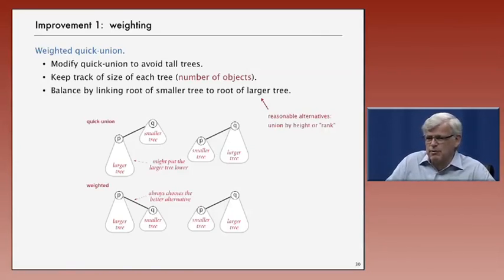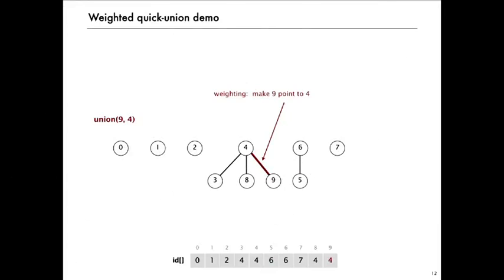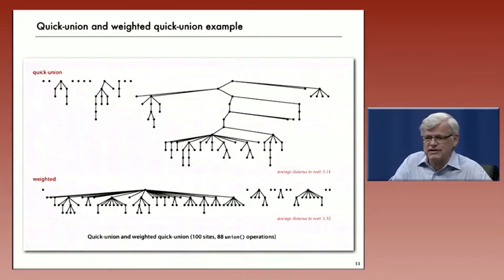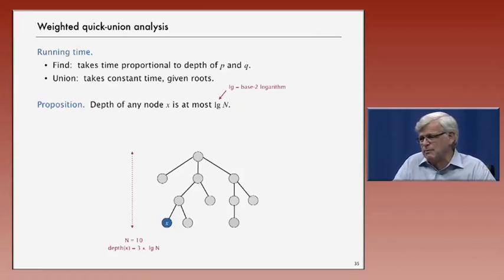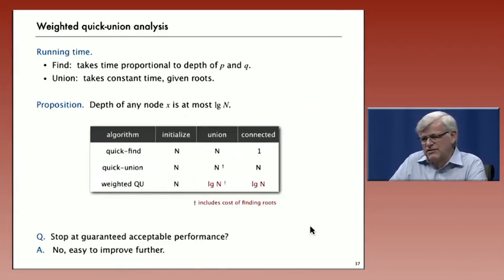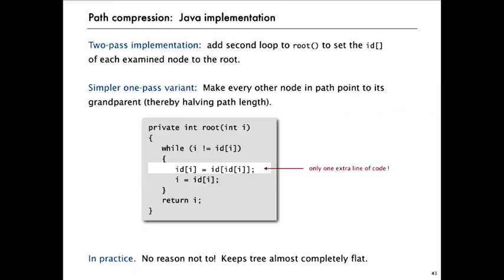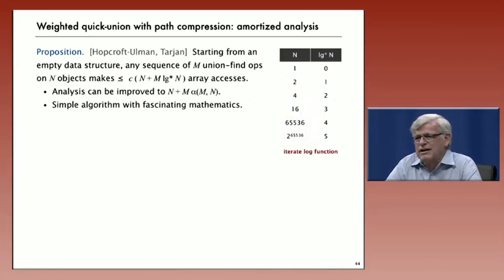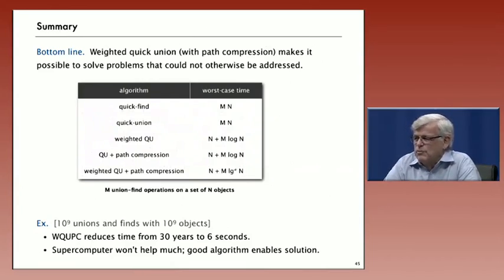Lecture 4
We introduce the sorting problem and Java's Comparable interface. We study two elementary sorting methods (selection sort and insertion sort) and a variation of one of them (shellsort). We also consider two algorithms for uniformly shuffling an array. We conclude with an application of sorting to computing the convex hull via the Graham scan algorithm.